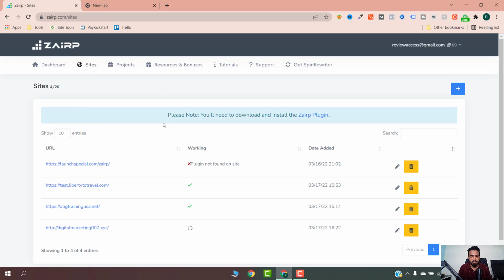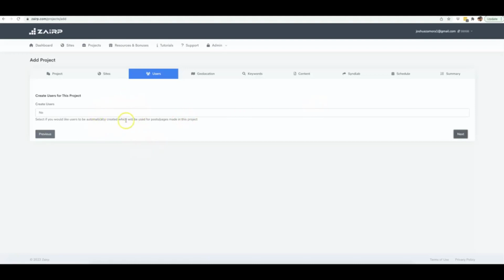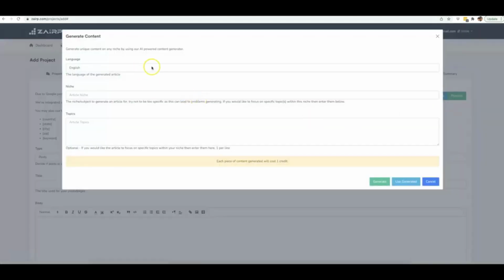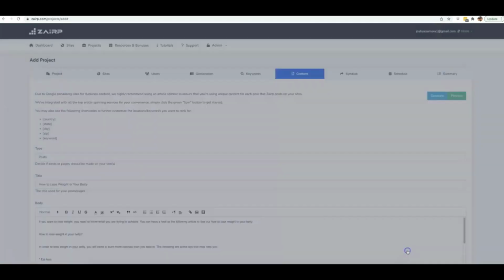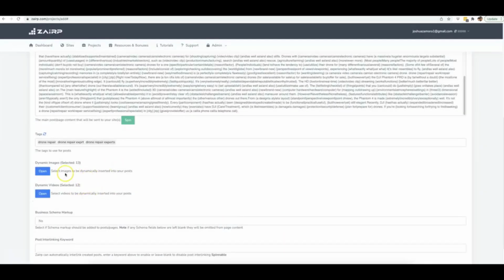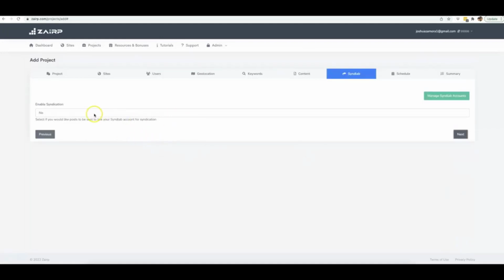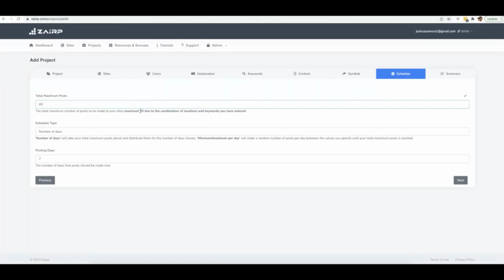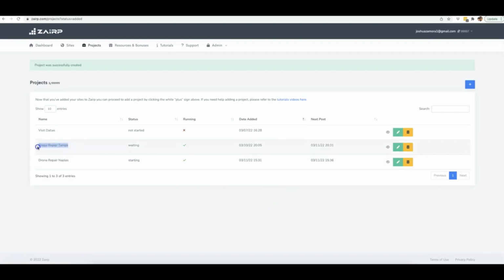Zairp Review | Is Zairp is Worth Of Money Or Not ? (Full Zairp Review)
In this Zairp Review I have shared the most essential things for Zairp Application, such as what is Zairp, How does it work, live demo, features & benefits, pros & cons, OTOs & Bonus offers.

Zairp Review What is Zairp?
Zairp is an A.I.-based SEO tool that is responsible for generating SEO-based content for your website and then optimizing it to rank top position on Google.

With Zairp, you don’t need to make effort on tricky SEO tactics, Just connect your site with this application and your website is ready to rank in the top position.

It automates EVERY Step of The SEO Process, optimizing the content for targeted keywords, writing content for the keywords you want, and optimizing everything such as keywords, the location keywords, images, etc.

This application allows you to rank in the top position of google and give you targeted traffic for more sales and leads.

You can rank your business site as well as your client’s site without making any effort because this application comes with a commercial license.

Zairp Review
FRONT END – Zairp Agency
The FE is going to be our main Zairp software. With our most popular level, they’ll get 50 credits to have our A.I write content for them and they’ll be able to use Zairp on 20 sites, 50 total projects, 100 posts per project, and post scheduling of up to 14 days.

OTO 1 – Zairp Agency+
Zairp Review, Rank your Website with A.I. Technology
OTO 1 is going to be our Zairp subscription. Zairp is a credit-based system, so here your customers will be able to lock in their monthly credits at the launch price discount. Plus, they will be able to get triple the credits, triple the amount of sites allowed, triple the projects, triple the posts, triple EVERYTHING! AND they just have to put down $1. We’ve used this multiple times and it’s a NO-Brainer that converts extremely well.

OTO 2 – DFY Authority
OTO 2 is going to be a special discount to our DFY Authority platform. DFY Authority will find them an expired, aged domain with a ton of built-in authority that they can immediately purchase and start using with Zairp. Leveraging an aged domain will give ALL users a massive advantage to get their sites ranked faster.

OTO 3 – SyndBuddy Special
This is another no-brainer offer which will give them access to our peer-to-peer social syndication system. This is where we have over 7,000 members who are all working together to share each other’s content on each others social platforms. These are REAL people sharing each others account that are located ALL over the world. It doesnt get any more powerful or more natural than that when it comes to backlinking.

OTO 4 – Stoodaio Special
Our OTO 4 will be a special for our Stoodaio platform. This will allow your users to also tap into the power of video marketing and video rankings. It’ll allow them to have A.I quickly create videos for them that they can rank on page 1 of Google and YouTube, so now they’re getting even more traffic.